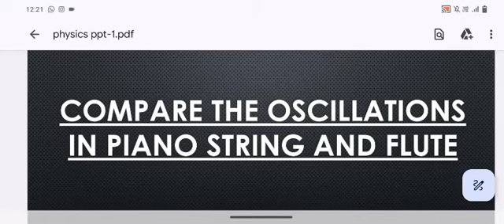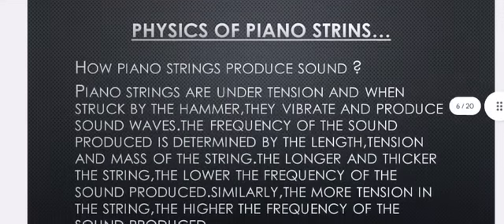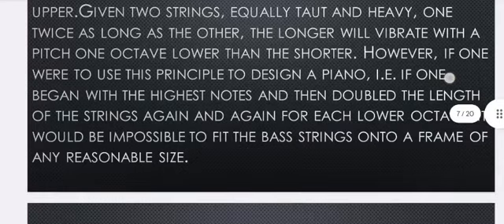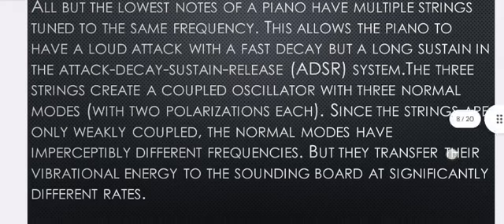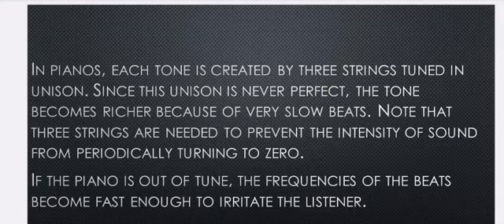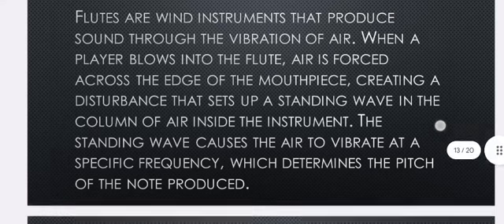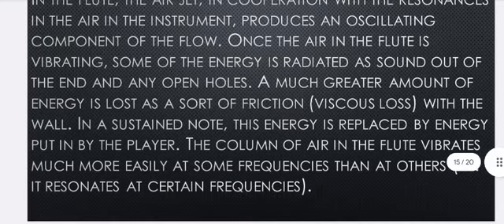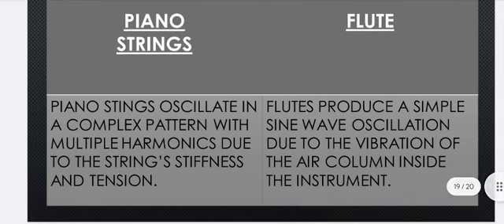17 December 2023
COMPARE THE OSCILLATION IN PIANO STRING AND FLUTE